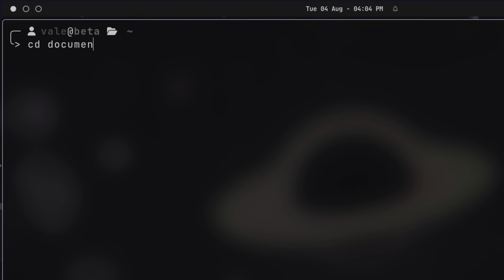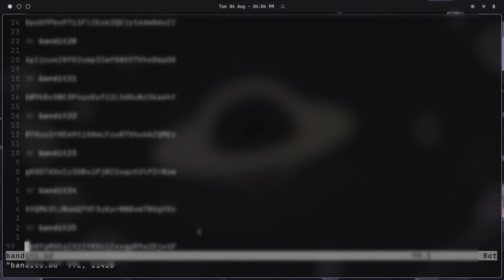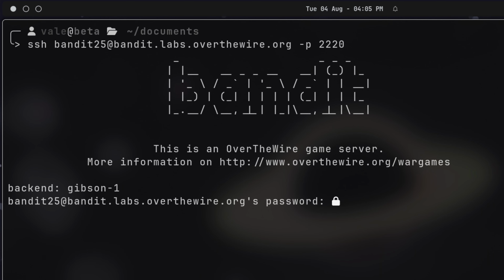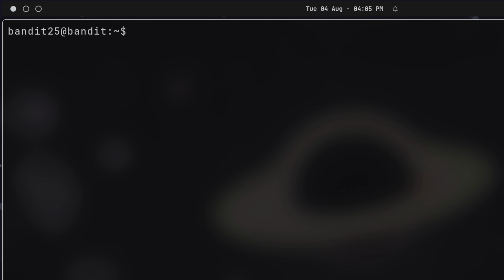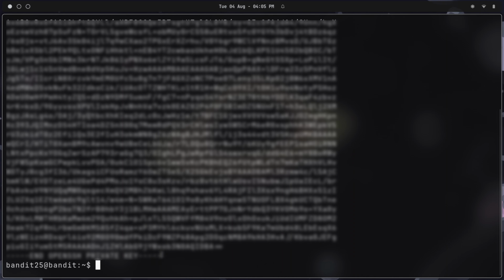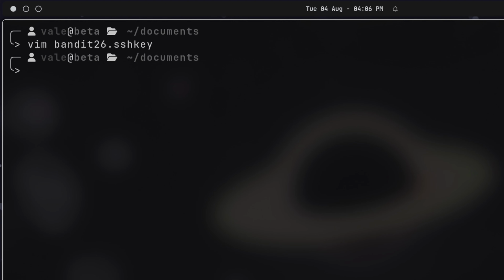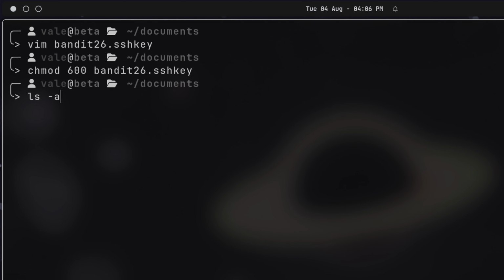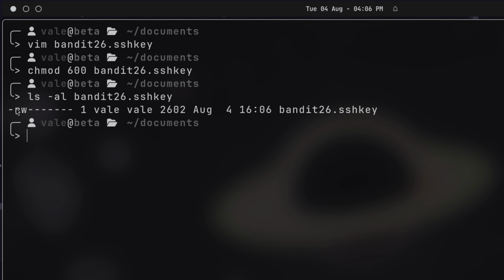This Shell Won't Let You Type Anything | Bandit 25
Logging in to bandit26 from bandit25 should be fairly easy… The shell for user bandit26 is not /bin/bash, but something else. Find out what it is, how it works and how to break out of it.

NOTE: if you’re a Windows user and typically use Powershell to ssh into bandit: Powershell is known to cause issues with the intended solution to this level. You should use command prompt instead.